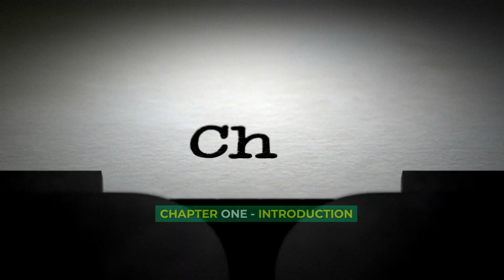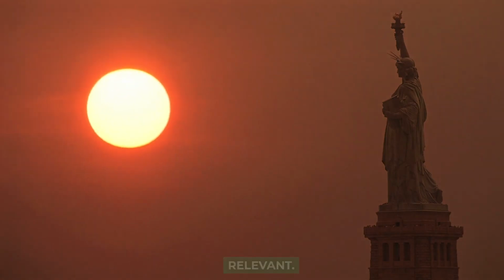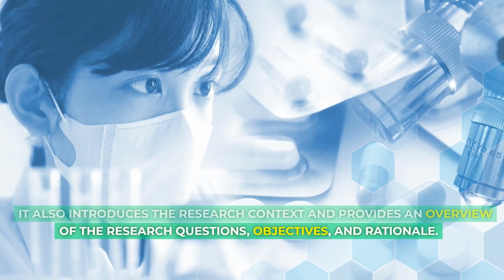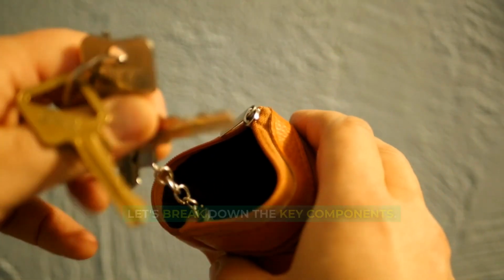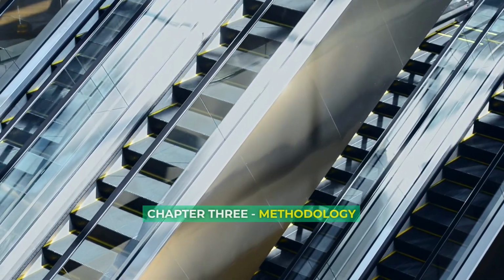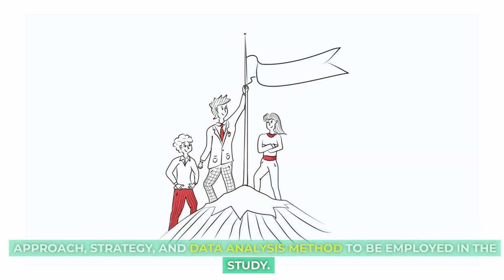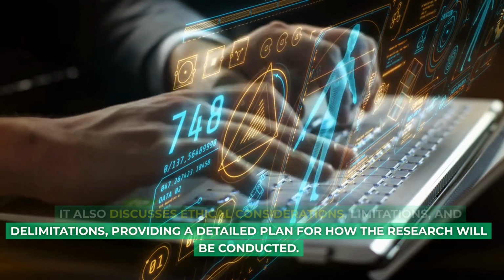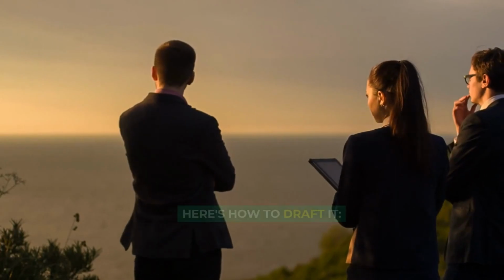The connection between cultural diplomacy and economic relations in terms of trade and investments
The significance of this research topic lies in its capacity to shed light on the intricate interplay between cultural diplomacy and economic relations, particularly trade and investments. As nations become increasingly interconnected in our globalized world, understanding how cultural elements impact economic interactions has become paramount. This research topic serves as a vital bridge connecting the realms of culture and commerce, offering insights into how countries can harness their cultural assets for economic growth and global cooperation.

Furthermore, this research topic holds a multifaceted importance in contemporary society. Firstly, it helps unravel the complexities of modern international relations, demonstrating that culture is not merely an aesthetic aspect but a strategic tool that nations employ to shape their economic destinies. Secondly, as the global landscape continually evolves, exploring the impact of cultural diplomacy on economic relations becomes instrumental in guiding governments, organizations, and individuals in effectively navigating a culturally diverse and interconnected world. Lastly, by fostering a deeper comprehension of how cultural exchanges translate into tangible economic benefits, this research topic contributes to enhancing the prosperity and well-being of nations and fostering international understanding and cooperation. In essence, this research topic holds the key to unlocking a richer and more harmonious future for our interconnected world.